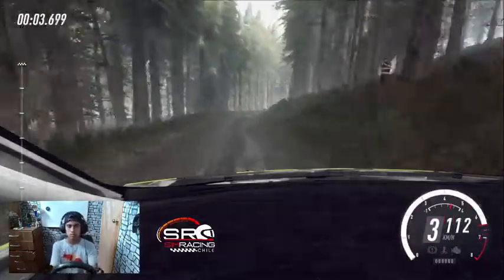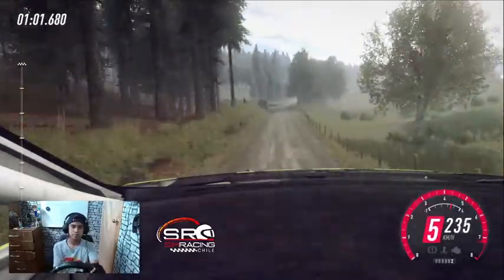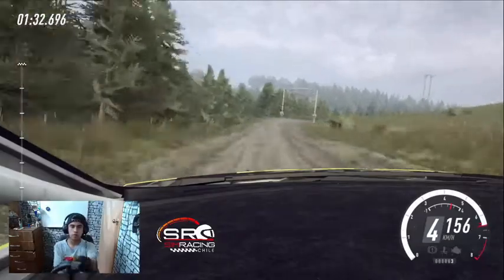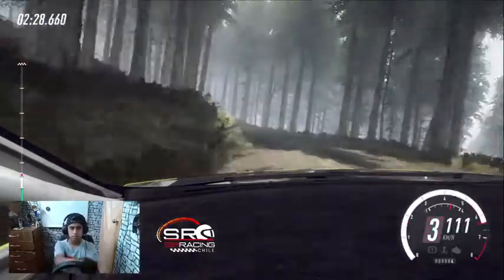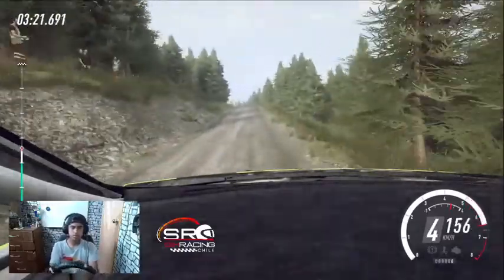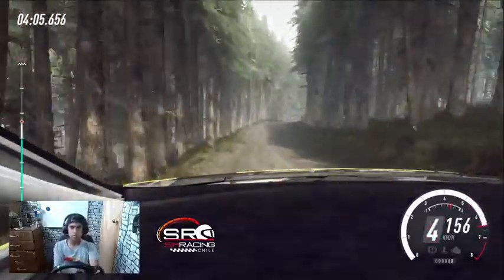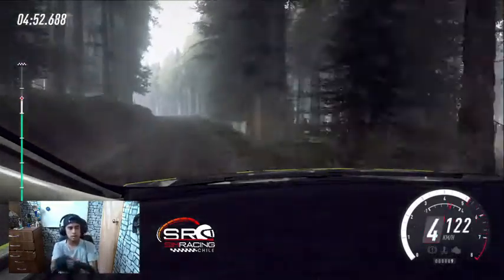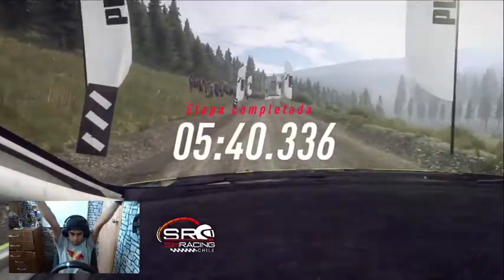Entre los MEJORES del mundo en un tramo de DIRT RALLY 2.0 - Gales, Bronfelen - FORD FIESTA MK2 R5